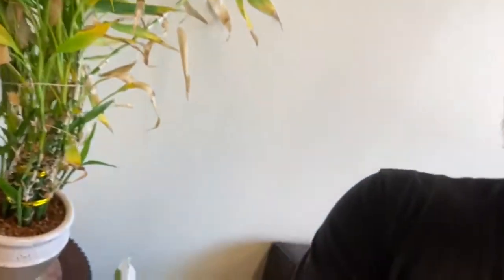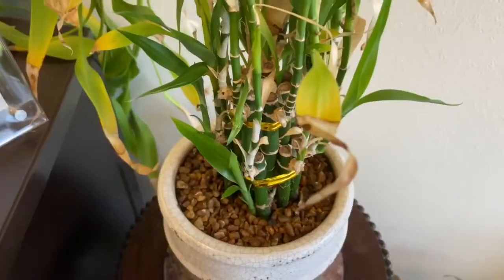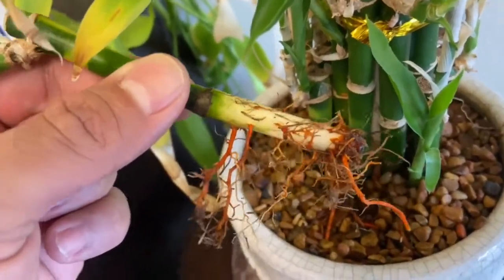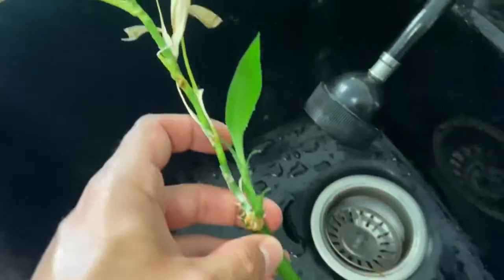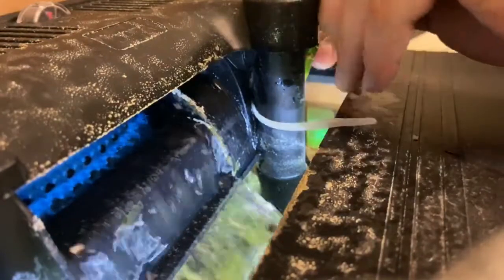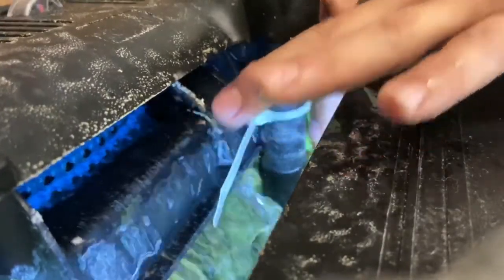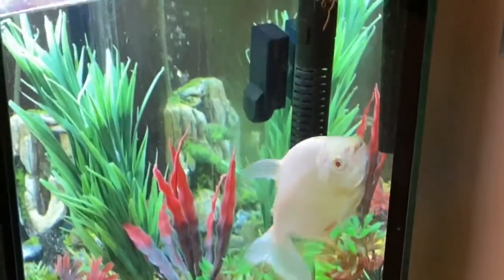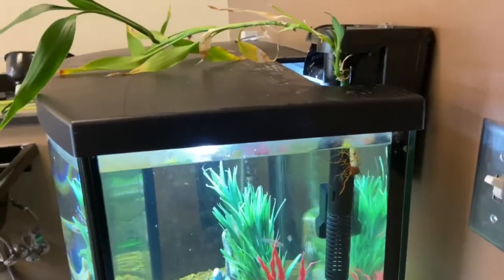Adding Lucky Bamboo In Aquarium ( Dracaena Sanderiana ) - A1A Adventures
Adding some lucky bamboo to my aquarium (dracaena sanderiana). Lucky Bamboo helps absorb toxins such as nitrates in the water of fish tanks
A1A Adventures